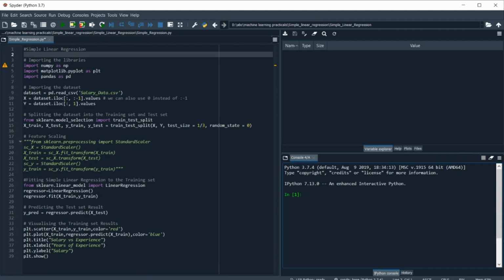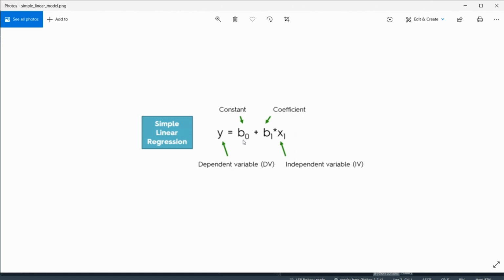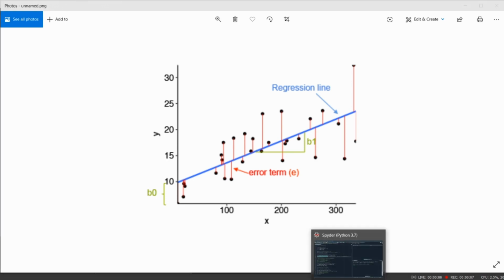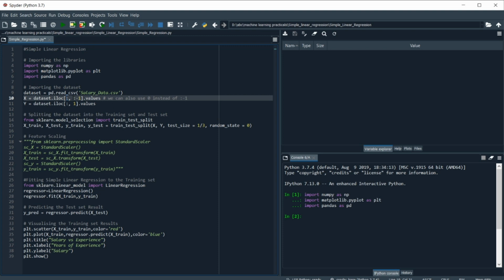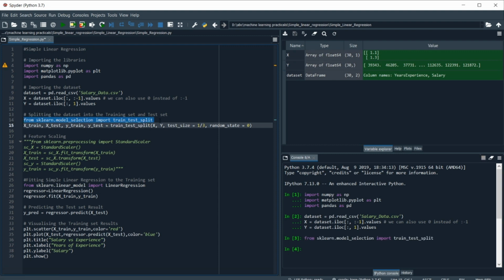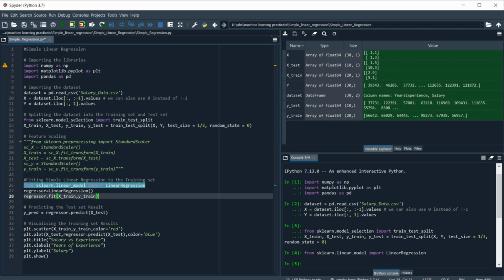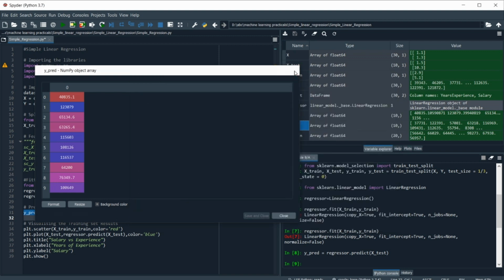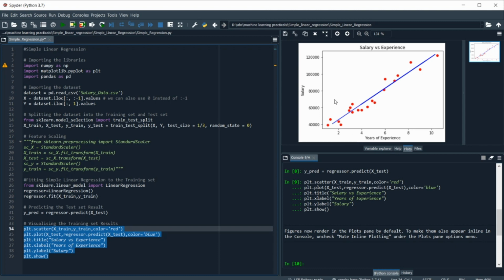Simple Linear Regression Using Scikit-Learn | Machine Learning | Python | Code Warriors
In this video we will discuss about basics of Simple Linear Regression Using Scikit-Learn.

Linear regression is a statistical approach for modelling relationship between a dependent variable with a given set of independent variables.

Simple linear regression is an approach for predicting a response using a single feature.

It is assumed that the two variables are linearly related. Hence, we try to find a linear function that predicts the response value(y) as accurately as possible as a function of the feature or independent variable(x).